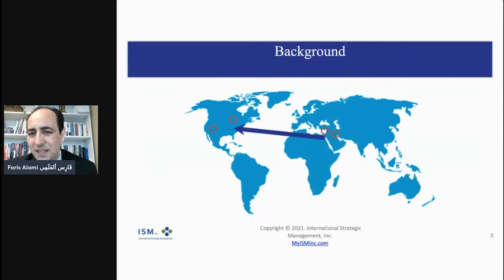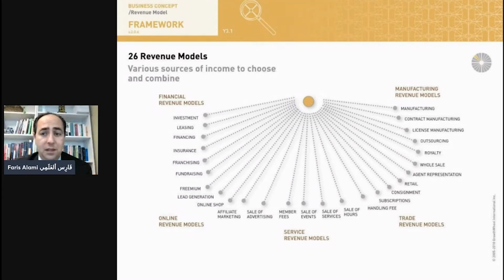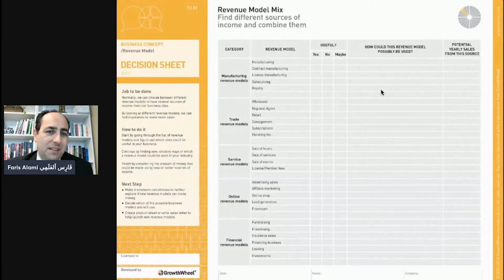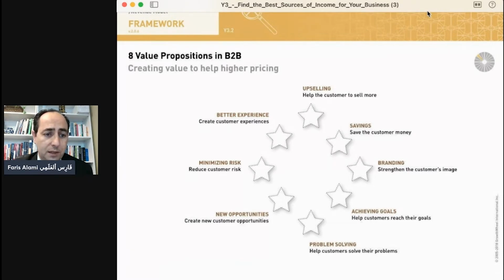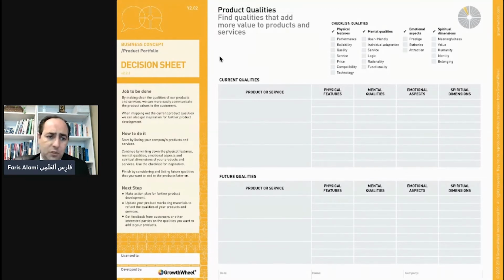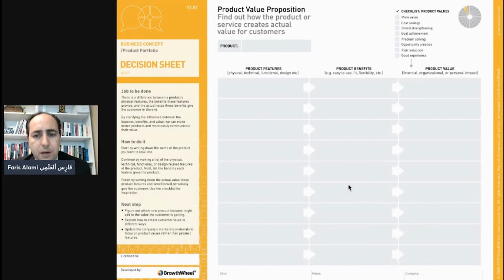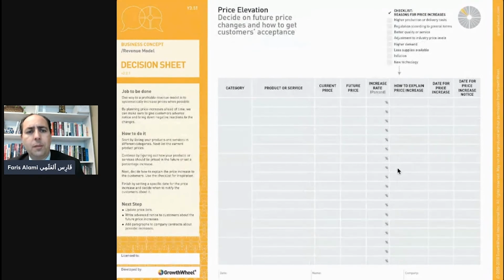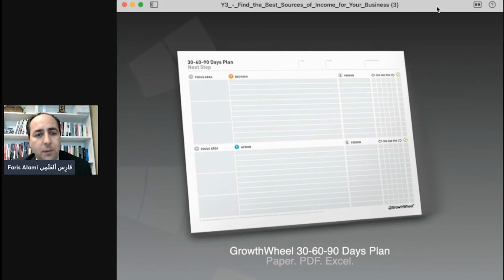GEW 2022 How to Grow Your Business Growth Wheel